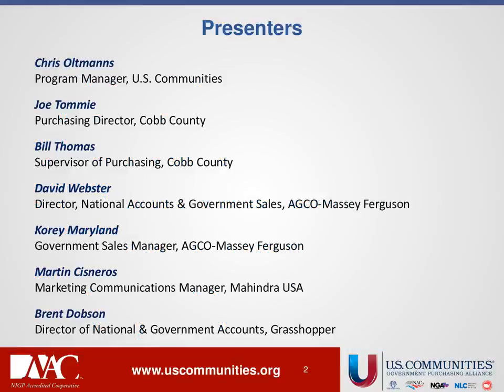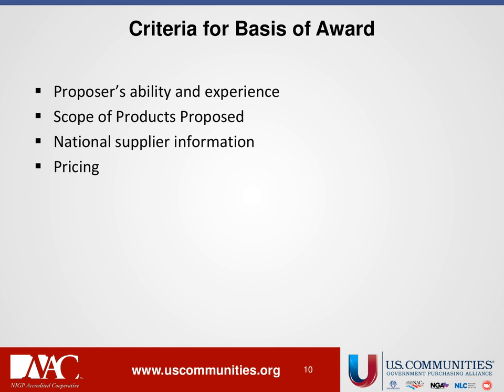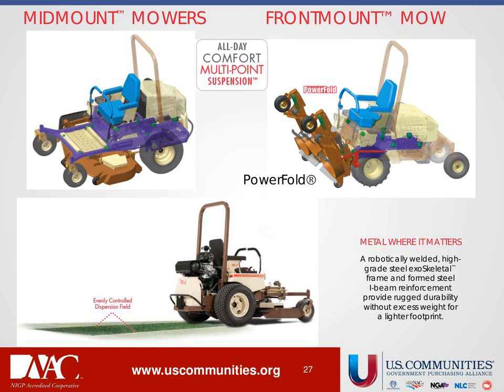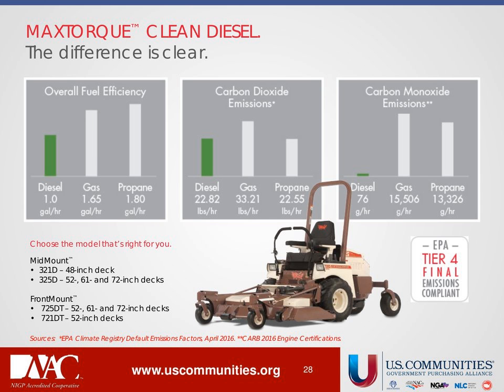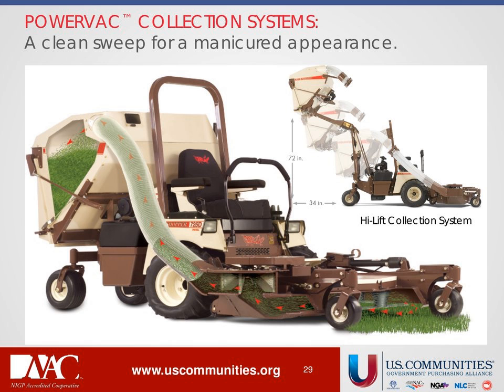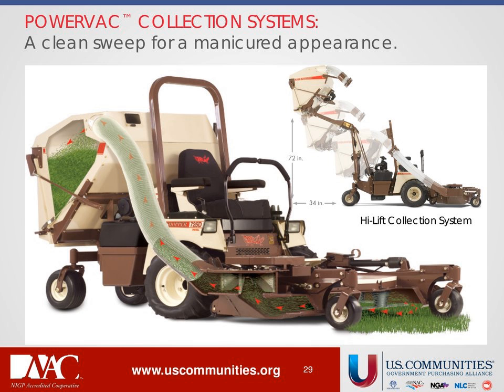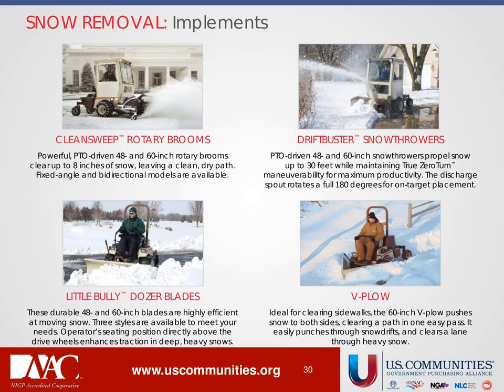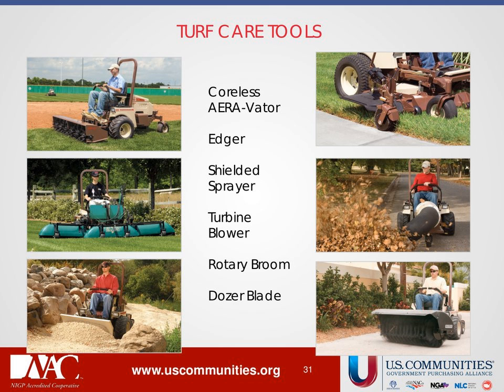New Contract Webinar: Tractors, Mowing Equipment, Implements and Parts and Services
We are excited to announce a new contract for tractors, mowing equipment, implements, and parts and services. The tractor contract was awarded to Mahindra North America and AGCO - Massey Ferguson and mowing equipment contract was awarded to Grasshopper through a competitive solicitation process conducted by lead agency, Cobb County, GA. This contract makes it easier to get the products and services you need under one contract while saving time and money.